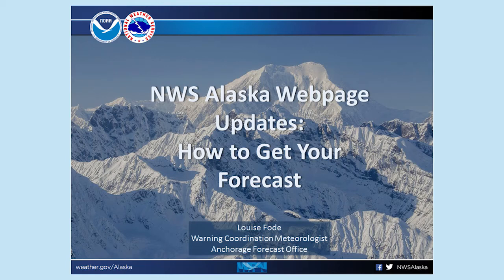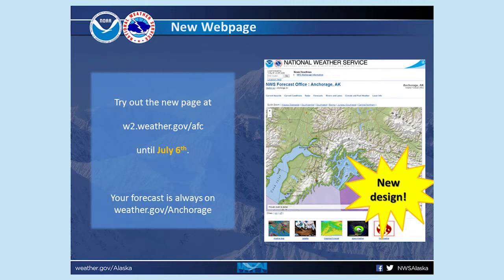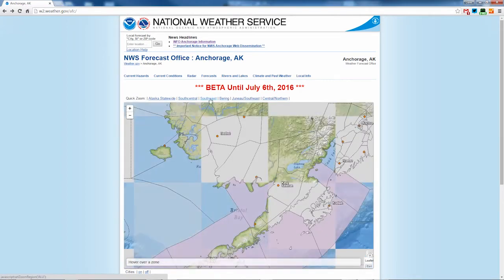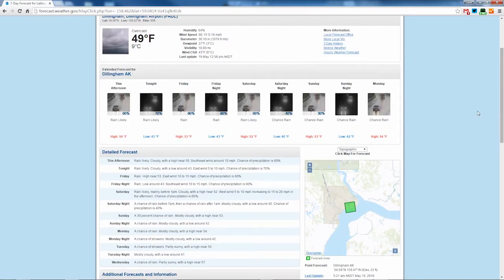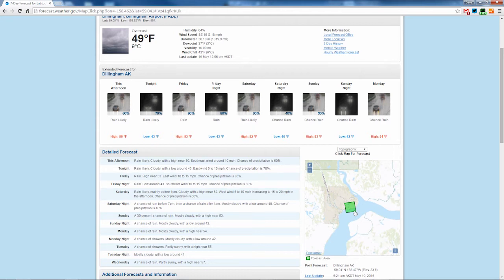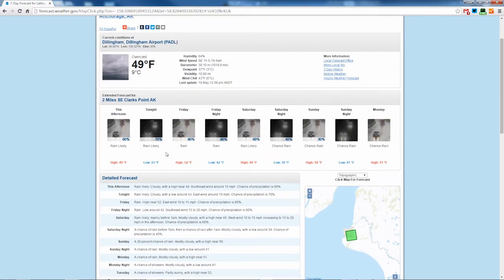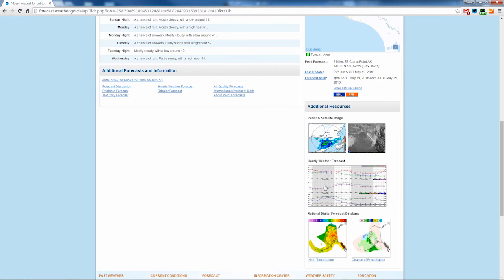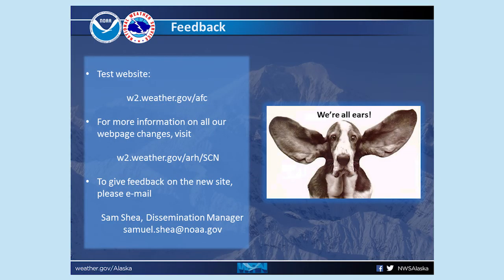National Weather Service Web page changes: Find your Alaska weather forecast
The National Weather Service Anchorage Forecast Office's web site is changing with new ways to access your detailed forecast information.   Watch this video to see the changes and learn how to try the new features.  Let us know what you think!

weather.gov/Anchorage

Beta test site: w2.weather.gov/AFC